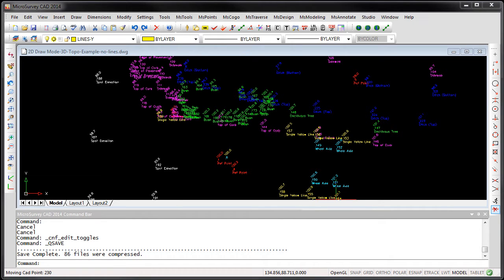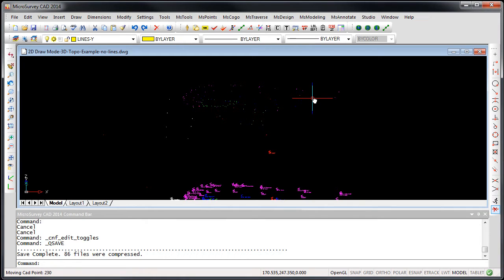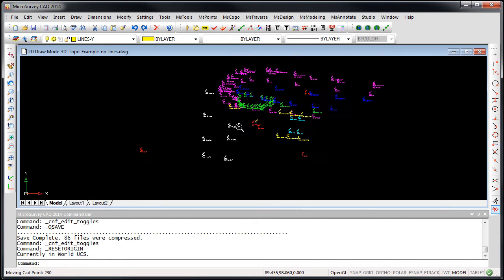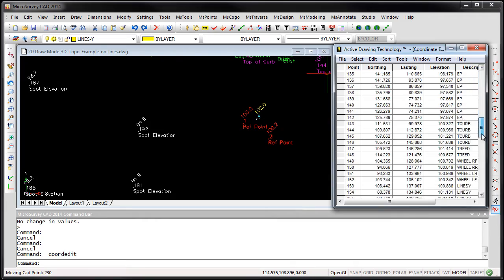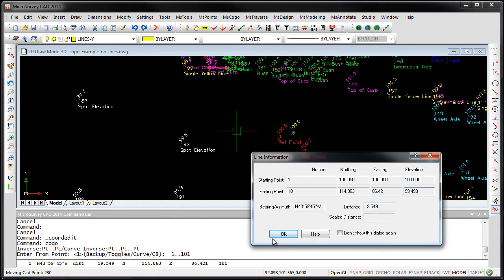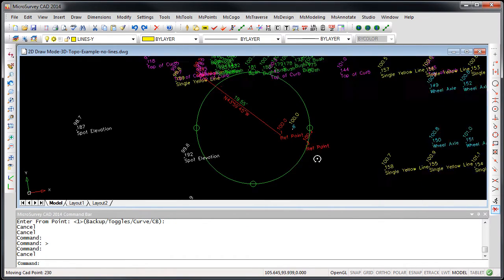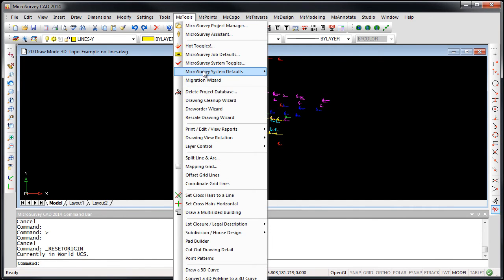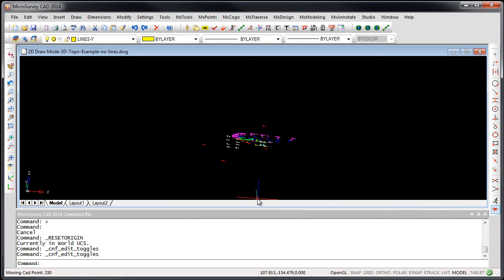MicroSurvey CAD - Upgrade Tour 2014 - 2D Draw Mode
A new "2D Draw Mode" System Toggle is now available which causes all points to be drawn at elevation zero while maintaining their true elevation in the coordinate database.